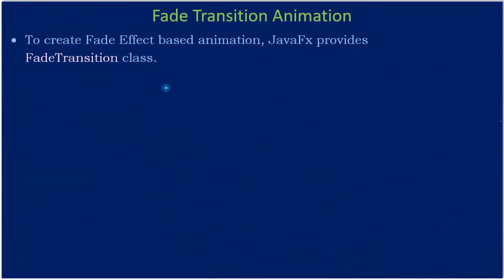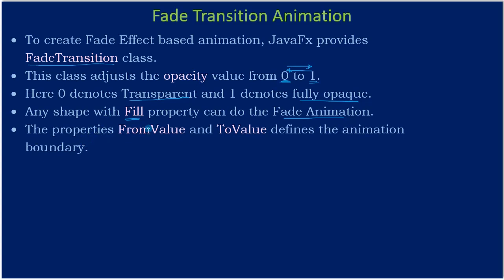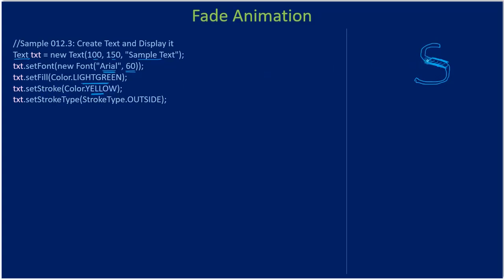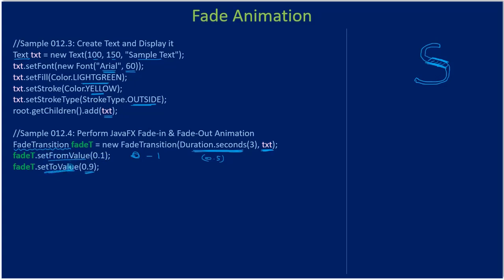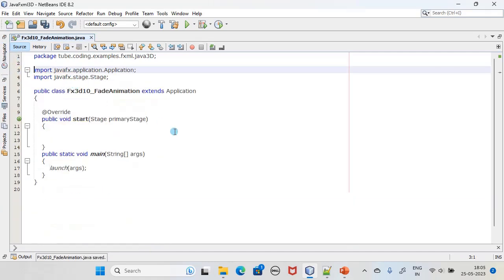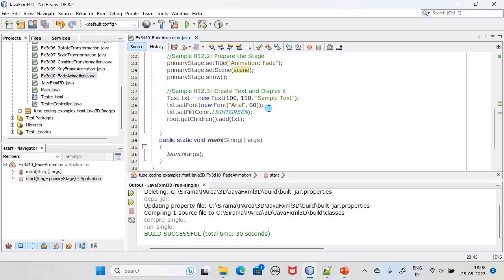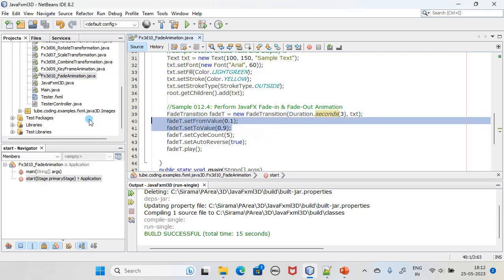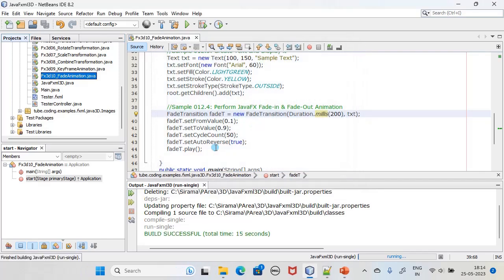Animation | Fade Transition | JavaFx 3D Tutorials #22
In this JavaFx 3D Tutorial, we create javaFx Text and make it blink using the FadeTransition class. Here, we use the shape's transparency to achieve the required effect.